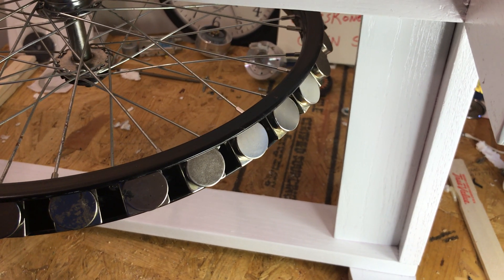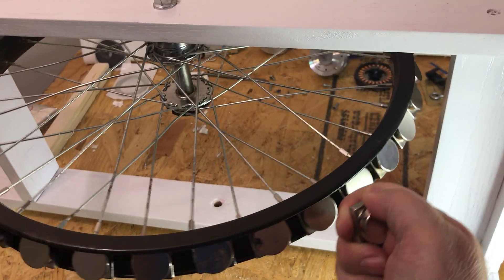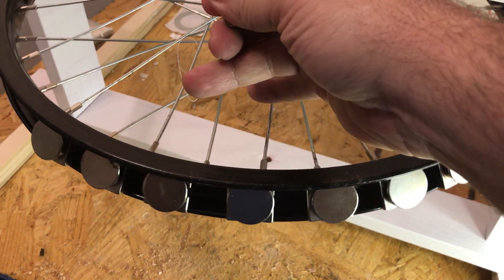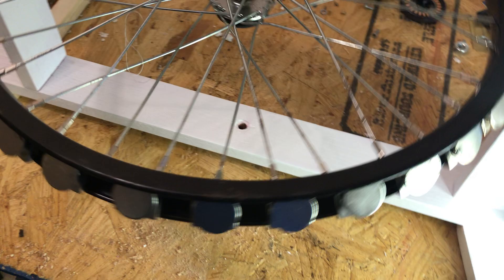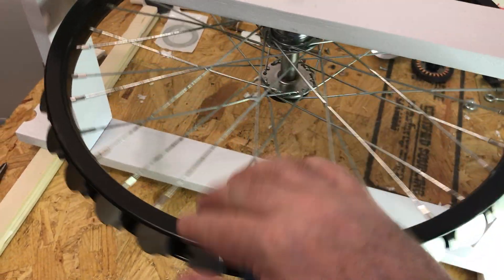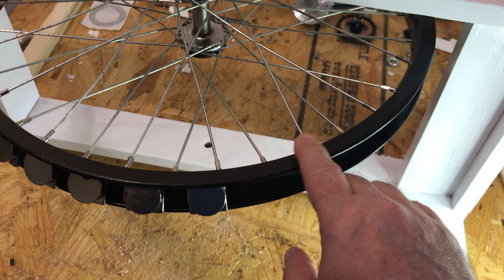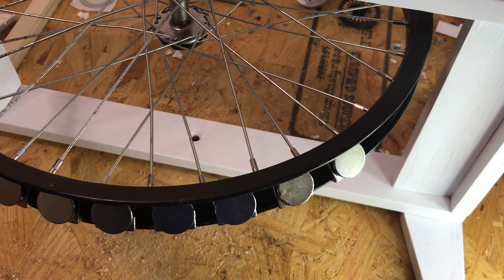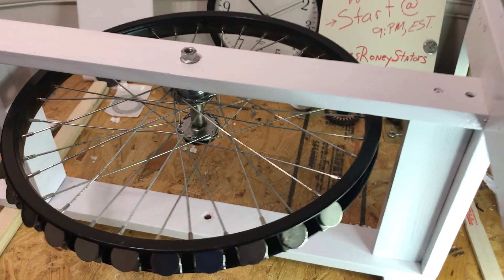🧲 Concept for Alternating Stator Polarity. | Free Energy Research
🤔 Concept for alternating stator polarity.